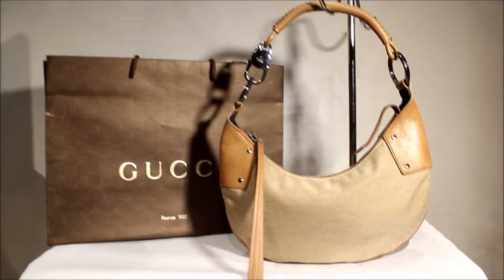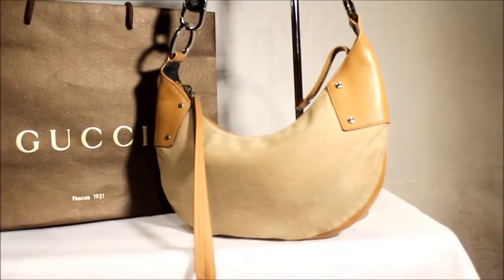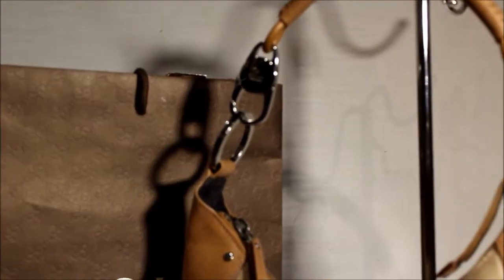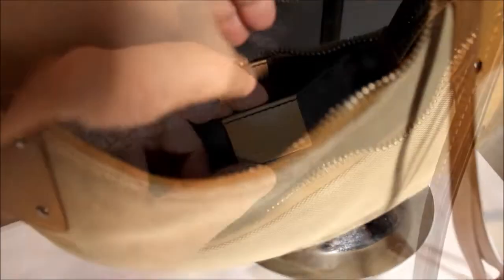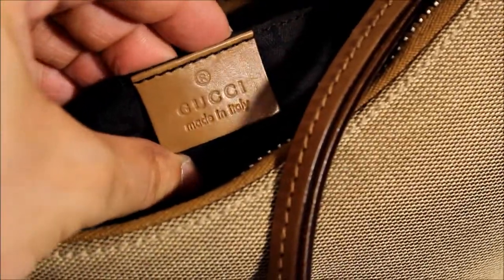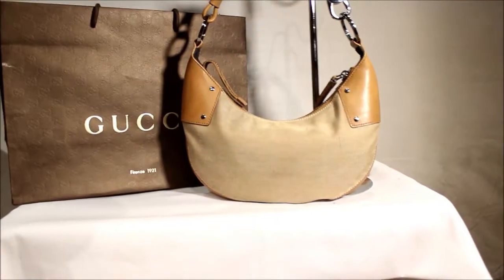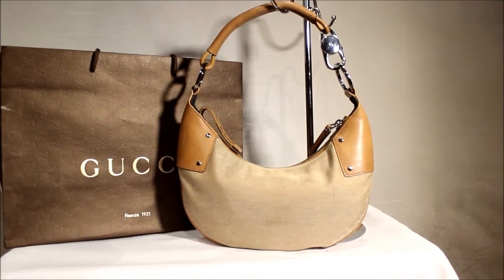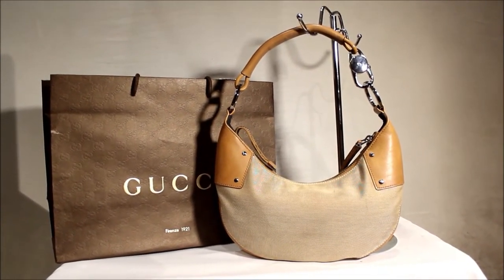TOM FORD GUCCI HALF MOON BAG